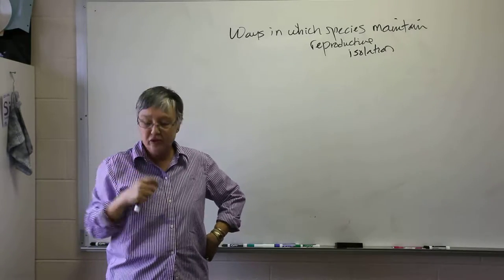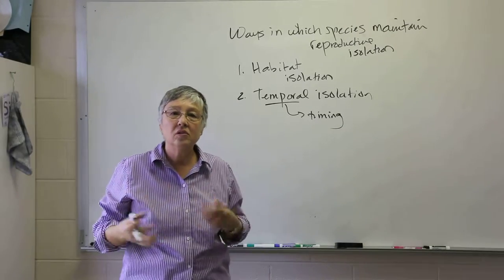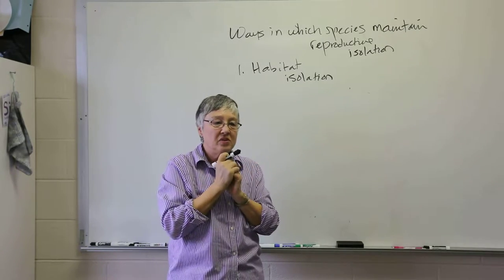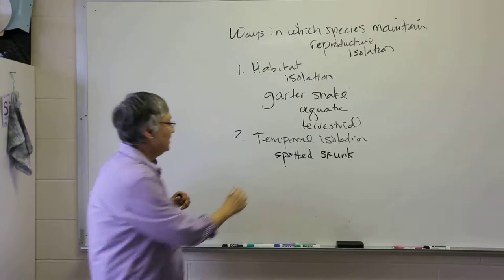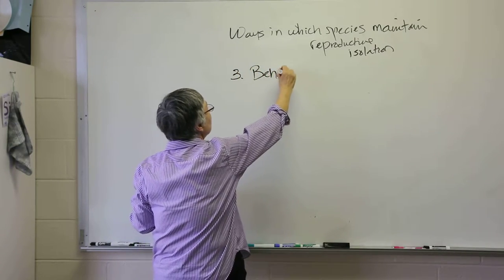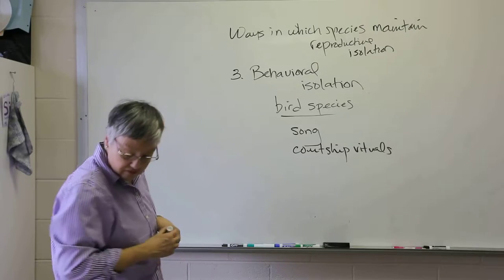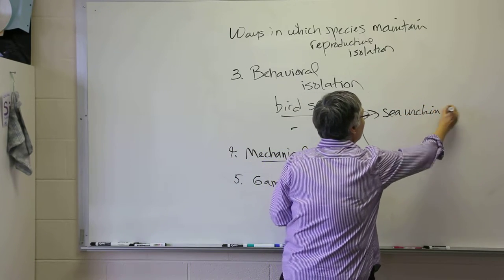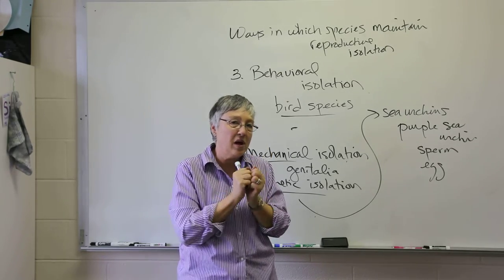Dr. Martin, 15.1 Speciation, Part 2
Dr. Martin's supplemental lecture on 15.1 Speciation, Part 2